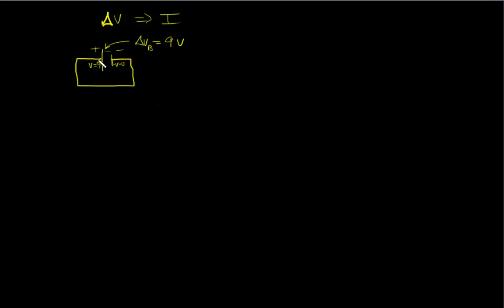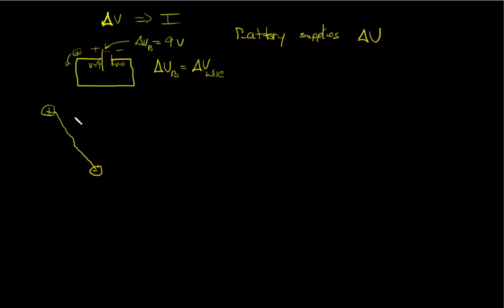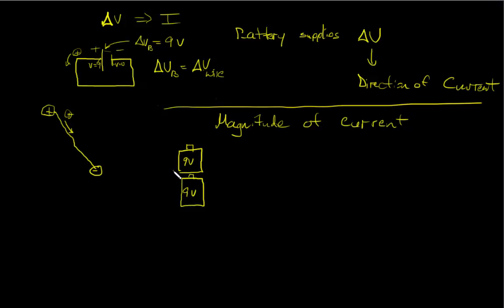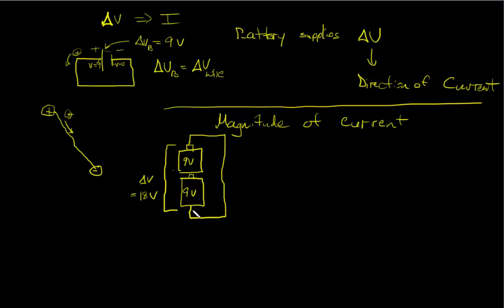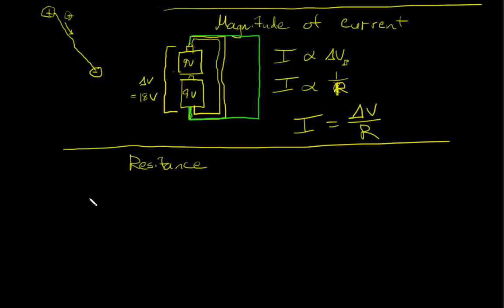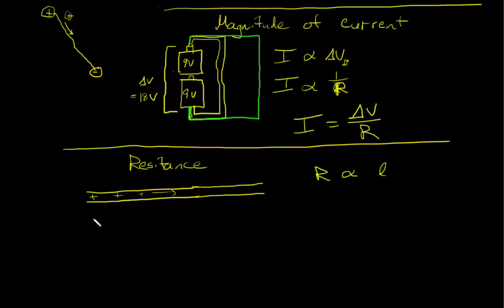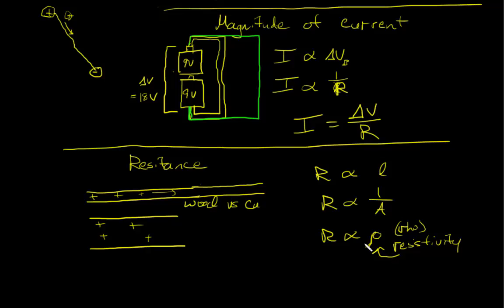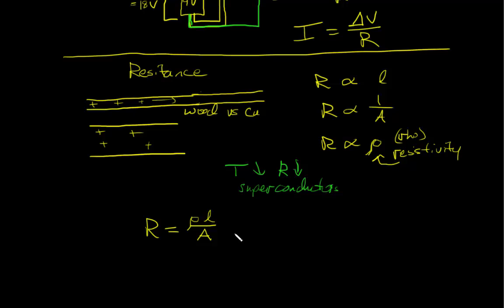Connecting Potential to Current